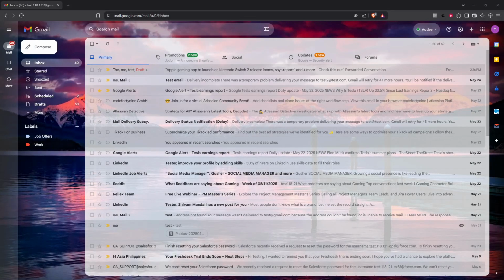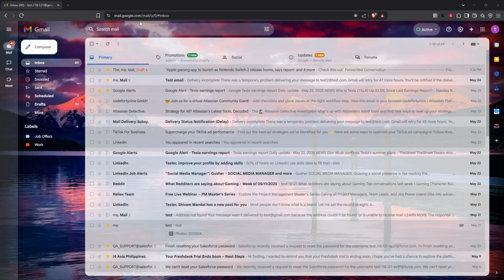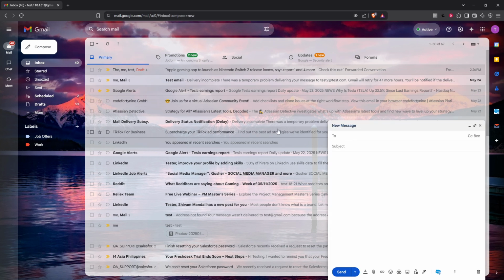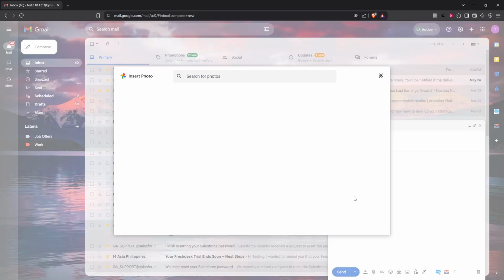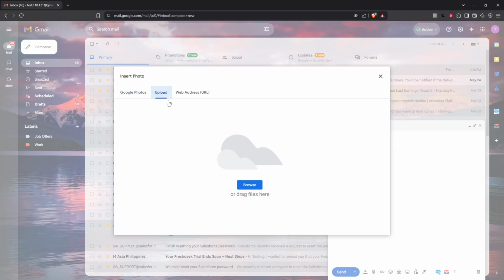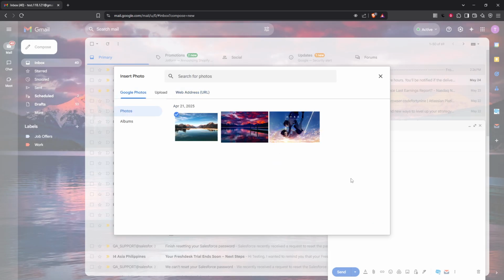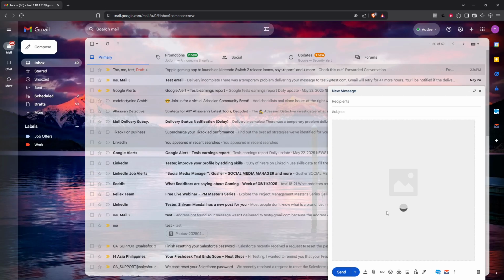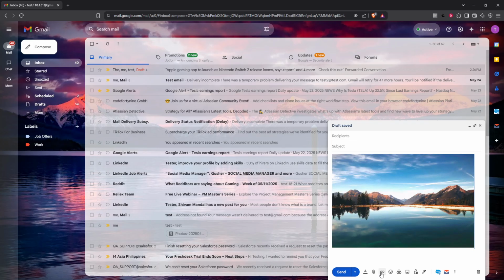How To Send Clickable Image From Gmail Image Hyperlink [2025 Full Guide]